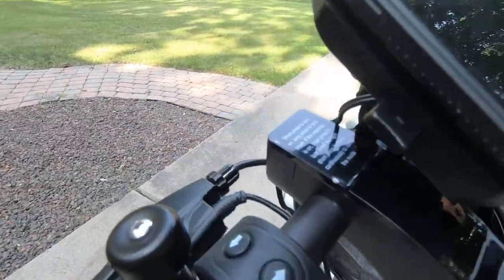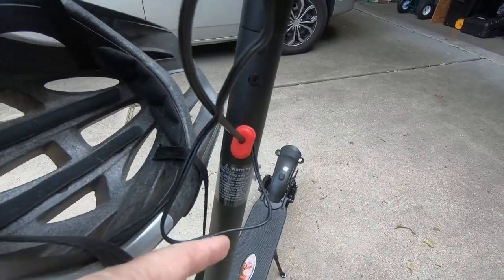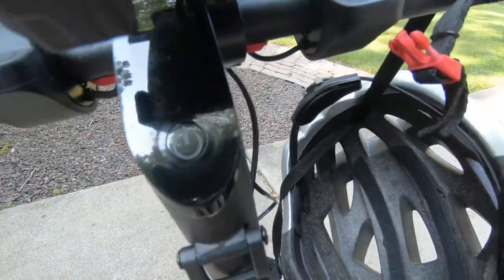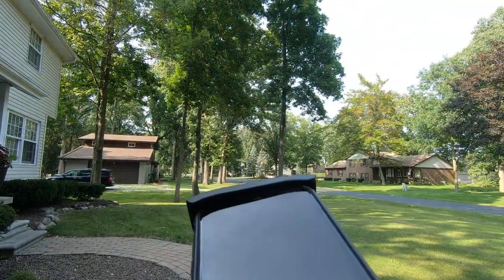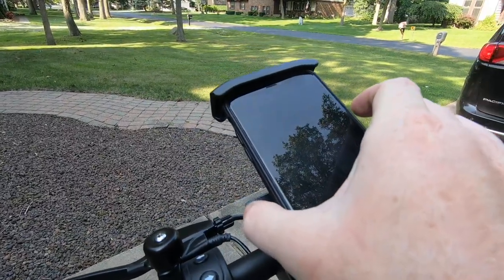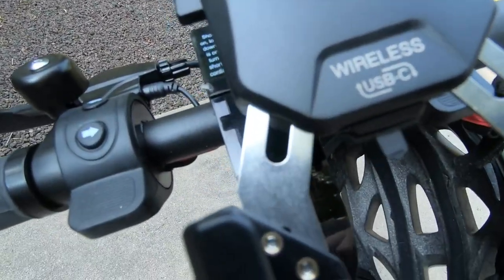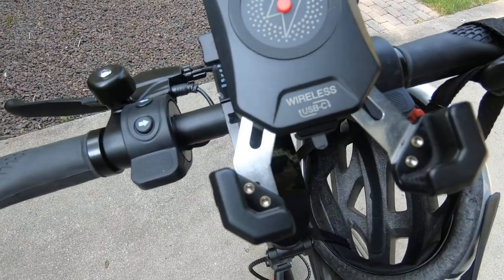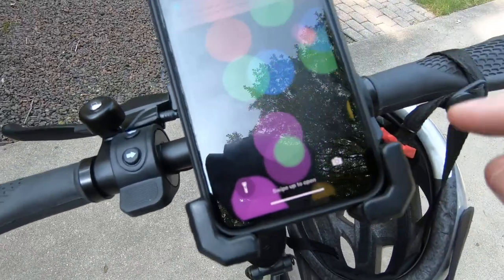KEWIG Waterproof Motorcycle Phone Mount Review, Finally a way to secure my iPhone on e scooter